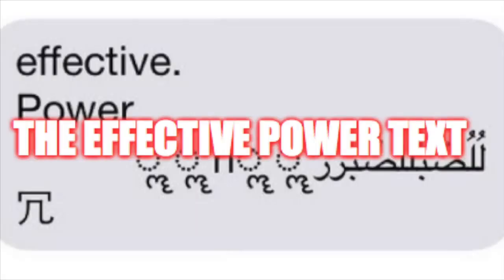How To Stop Getting The Effective Power Text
apple watch,
apple bottom jeans,
apple watch review,
apple watch unboxing,
apple tv,
apple bottom jeans official music video,
apple watch hands on,
apples and bananas song,
apple watch sport,
apple watch commercial,
apple commercial,
apple ad,
apple airport extreme,
apple airport,
apple and bananas song,
apple apple a a a,
apple and cinnamon utada hikaru,
apple airport express,
apple advertisement,
apple air,
apple apple apple remix,
a apple b ball c cat,
a apple dennis the menace,
a apple aaa,
a apple a day,
a apple b bus,
a apple a day keeps the doctor away,
a apple b banana,
a apple b bear,
a apple a ant,
a apple nursery rhymes,
apple bottom jeans lyrics flo rida,
apple byte,
apple bloomers,
apple bloom,
apple bottom jeans dance,
apple bloom gets her mark,
apple bottom jeans flo rida,
apple blossom white stripes,
amen by apple,
a for apple b for ball,
apple md760hn/b macbook air,
apple md711hn/b macbook air,
a for apple b for boy,
apple md761hn/b macbook air,
a se apple b se badka,
b for bada apple,
b for badka apple,
apple md760hn/b,
apple cider vinegar,
apple cider vinegar weight loss,
apple car,
apple cider vinegar benefits,
apple cider vinegar rinse natural hair,
apple cider vinegar acne,
apple car play,
apple commercial 1984,
apple cider vinegar for hair,
studio c apple iphone,
studio c apple,
cookie swirl c applejack,
a b c apple,
matt c applesauce,
current c apple pay,
apple iphone 5c,
apple c,
apple programming objective c,
apple 5c,
apple dumpling gang,
apple dumpling gang full movie,
apple daily,
apple documentary,
apple design,
apple drone,
apple developer,
apple daily 蘋果日報,
apple desktop,
apple dumplings,
d apple promo,
dapple nepali movie,
d'apple dan bila,
d'apples dan,
nona d'apple,
l.e.d apple,
l'histoire d'apple,
apple d app,
apl de ap,
apple d up song,
apple engineer,
apple event 2015,
apple engineer interview macbook,
apple earpods,
apple event,
apple earpods review,
apple environment,
apple employees,
apple education discount eligibility,
apple employee prank,
e apple watch,
sekretet e apple,
apple 2 e,
apple ii e,
green apple e liquid,
apple //e,
bad apple e,
double apple e juice,
fiona apple e,
moto e appledroide,
apple factory,
apple fritters,
apple force touch,
apple farm,
apple fanboy,
apple facts,
apple fruit,
apple factory in china,
apple family sharing,
apple family reunion,
eat the apple f the core,
apple gain,
apple gold watch,
apple gets rekt,
apple gold,
apple garden,
apple girl,
apple games,
apple glasses,
apple grafting,
apple gain live,
warren g apple pie,
symphogear g apple,
growtopia g apple,
g_g_apple,
g eazy apple of my eye,
g dragon apple,
g eazy apple of my eye lyrics,
green apple g fuel,
bad apple g major,
apple g band,
apple headquarters,
apple health,
apple harvesting,
apple homekit,
apple health app,
apple headphones,
apple harvesting machine,
apple head chihuahua,
apple haul,
apple honey woody herman,
apple h,
bad apple h,